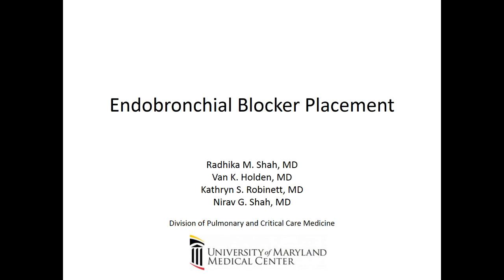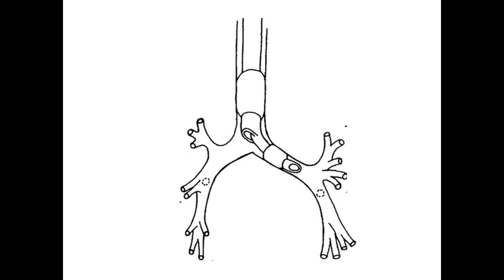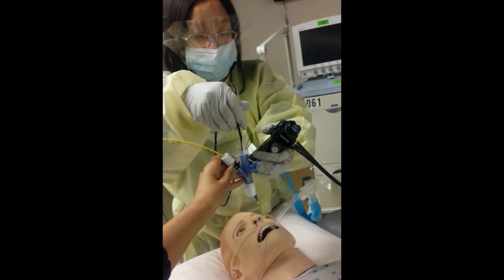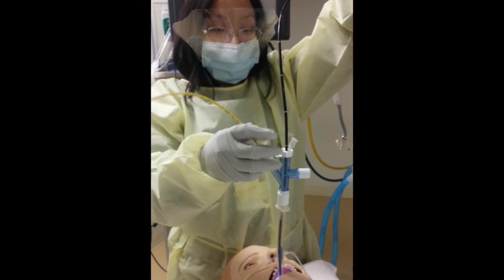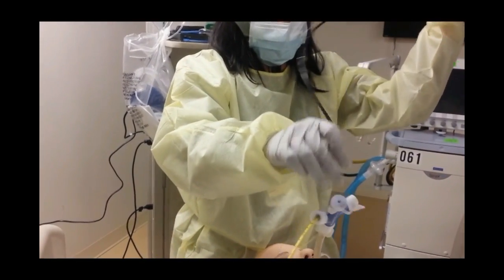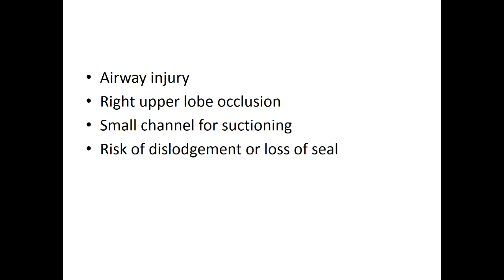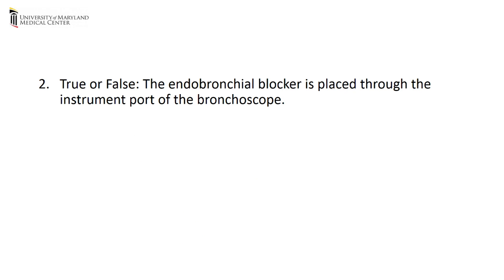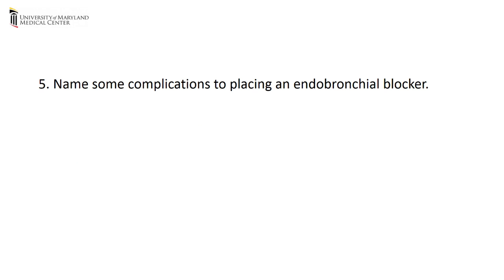Endobronchial Blocker Placement -- BAVLS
Authors

Radhika M. Shah
Van K. Holden
Kathryn S. Robinett
Nirav G. Shah

Institution: University of Maryland Medical Center